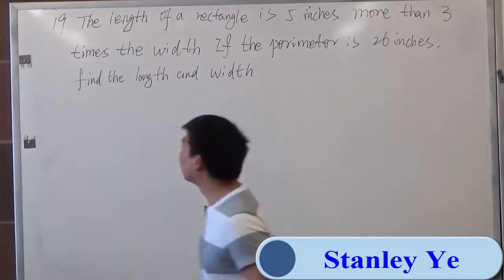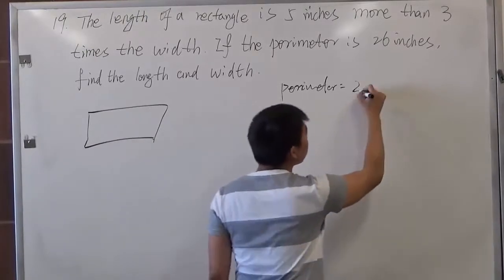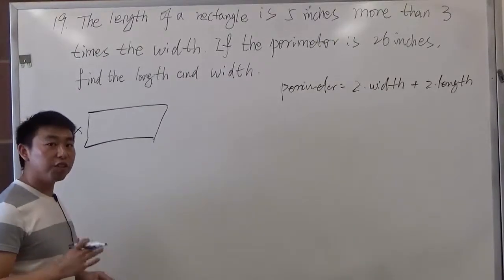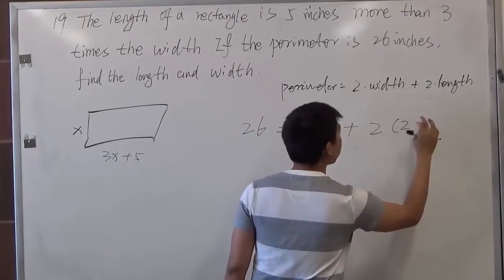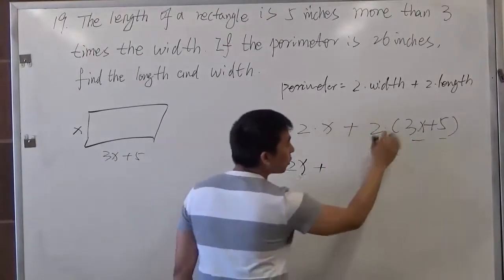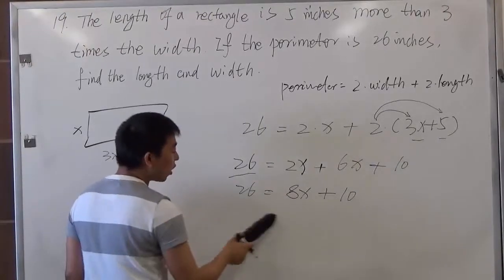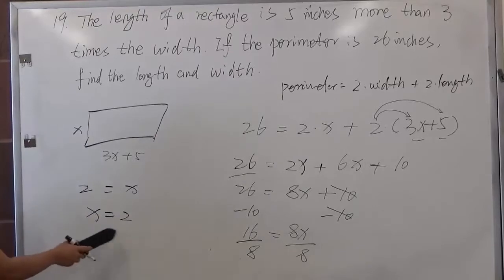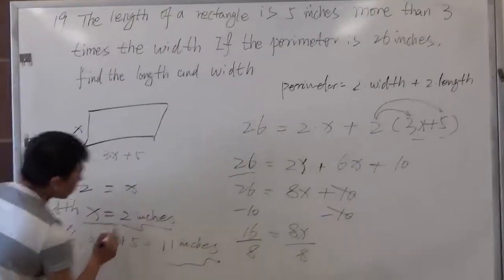BMCC MAT51 Midterm Practice Exam Problem 19